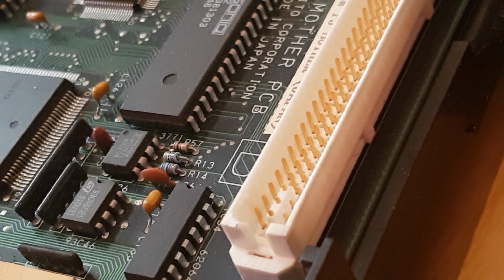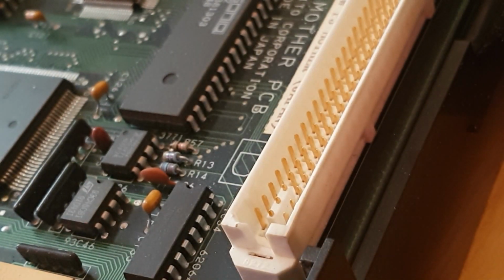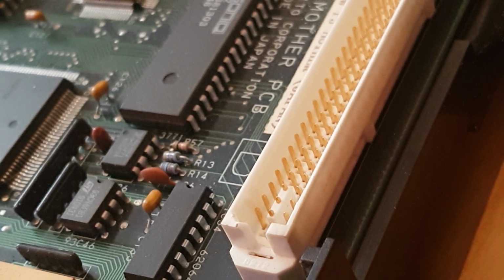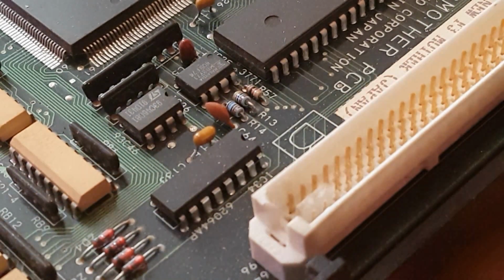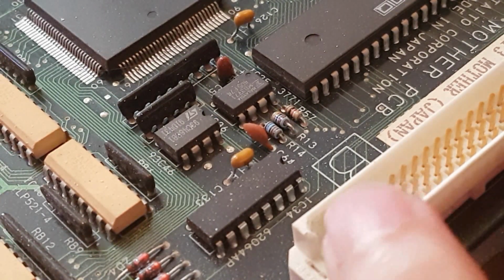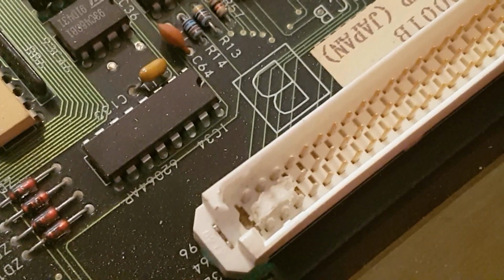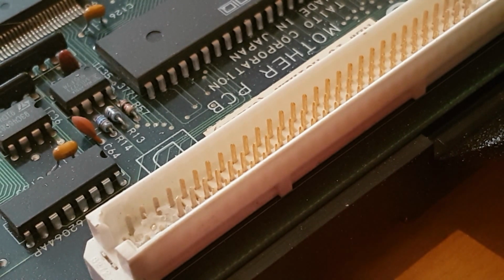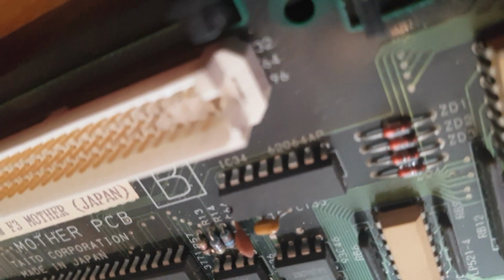Taito F3 - Make your motherboard region free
Quick video showing you how to make your Taito F3 Motherboard region free by removing plastic tabs and pins.